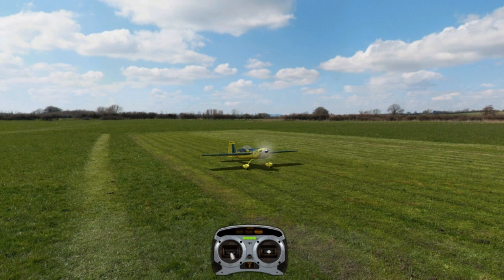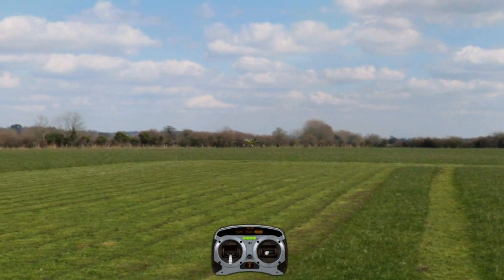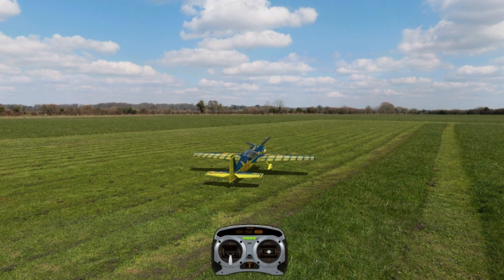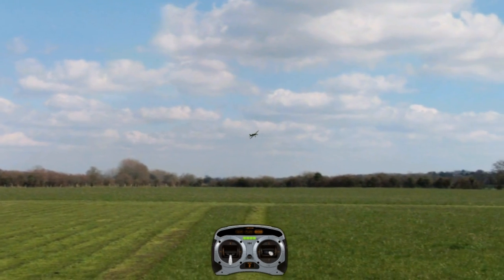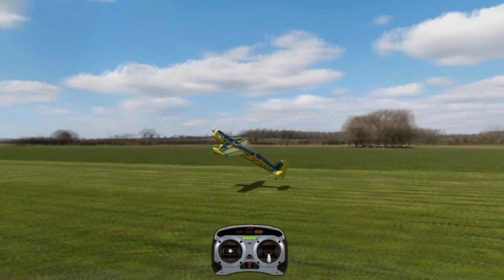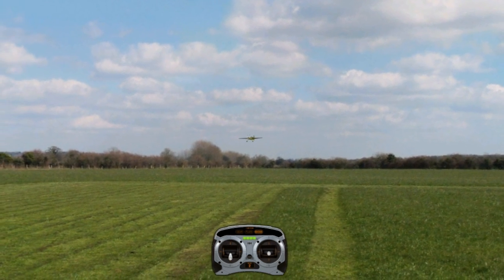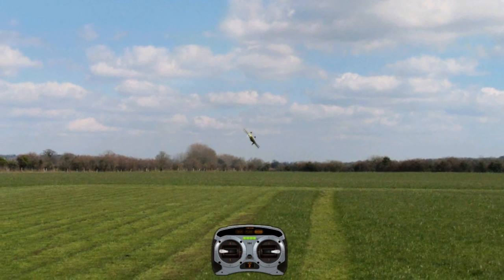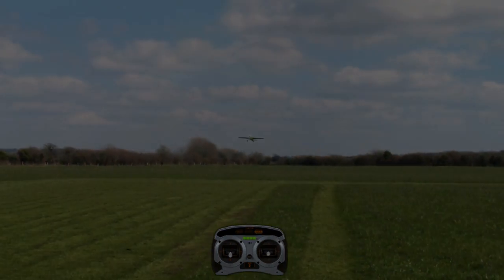Voro's 3d School: Rolling Harrier Tutorial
This is a Tutorial  on basic rolling harrier, more specifically learning the stick movements and the starting motions on mastering the Rolling Harrier.